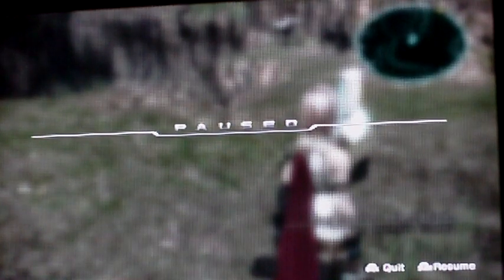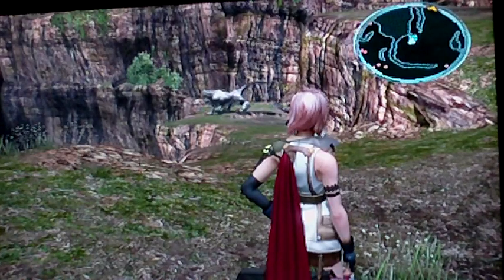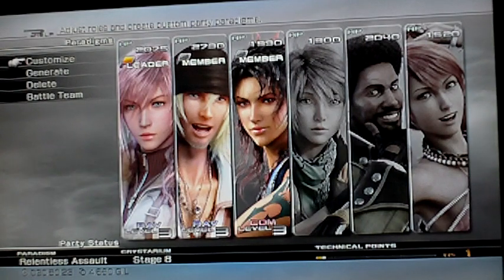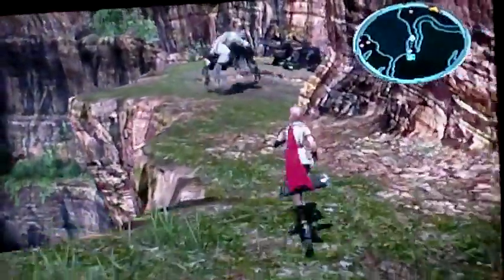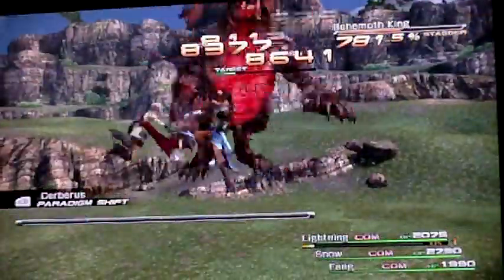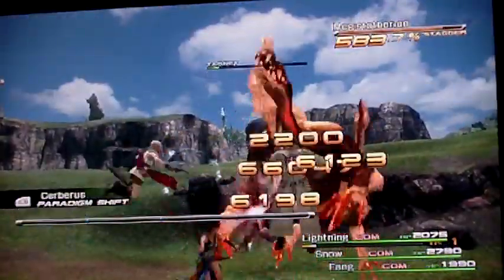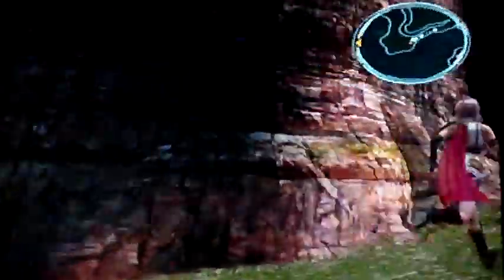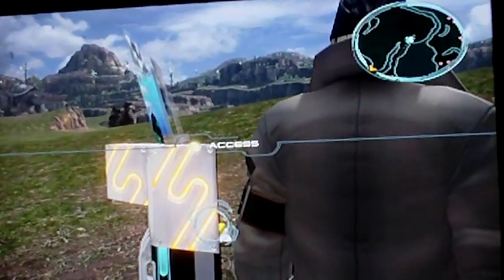Final Fantasy 13- Easy CP farming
this is a simple way to CP farm on chapter 11. Sorry if my voice isn't loud enough I wasn't that close to the camera also didnt use a tripod bcuz the thing that attatches it to the camera is missing. I made this when i first found out about this gr8 CP farming place. I can take off 30,000 now so if you dont have your crystarium at least at level 4 use this video. Thanks